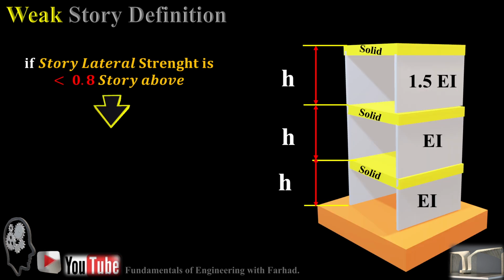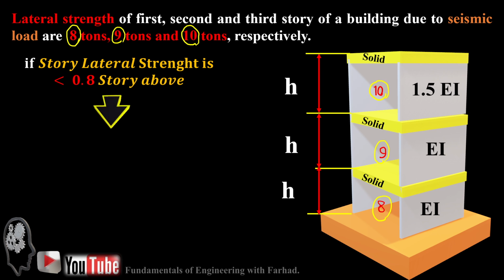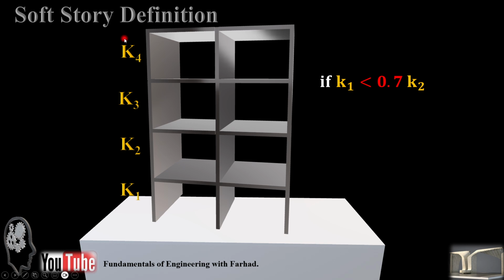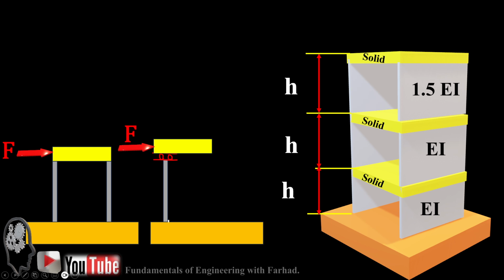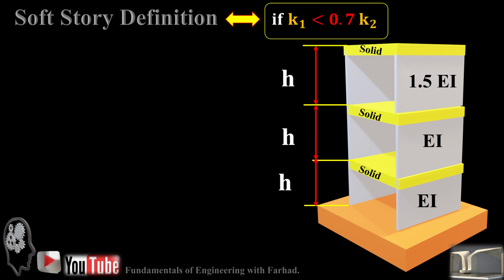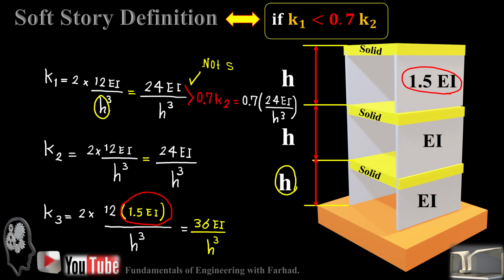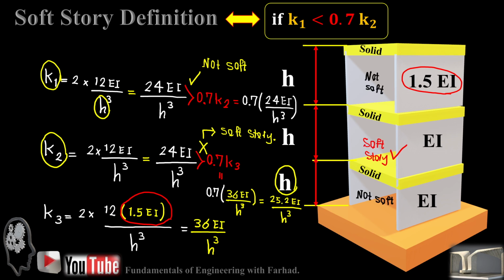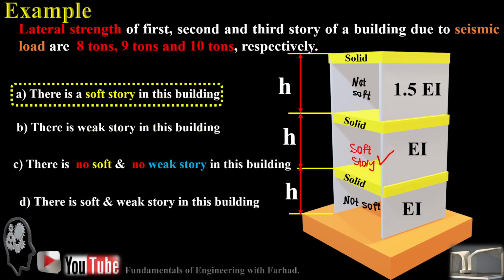[Seismic_ 09] Lateral Stiffness & Latera Strength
Seismic Design
Soft Story vs Weak Story